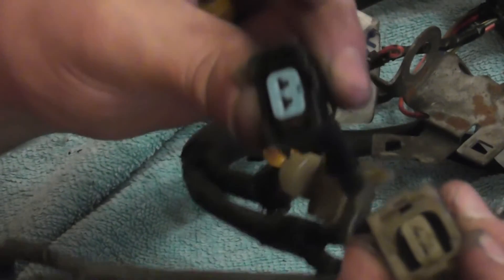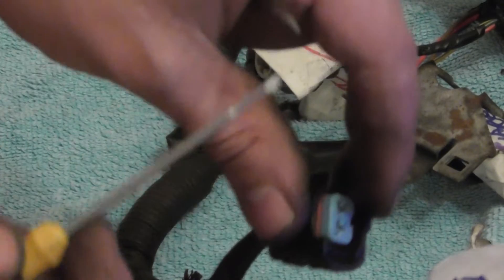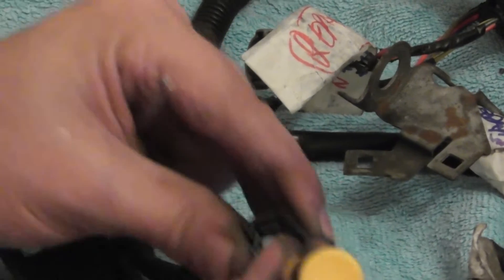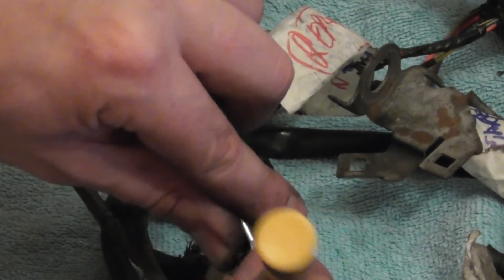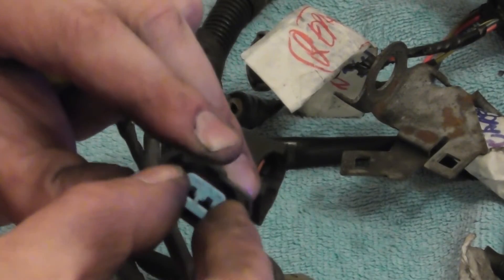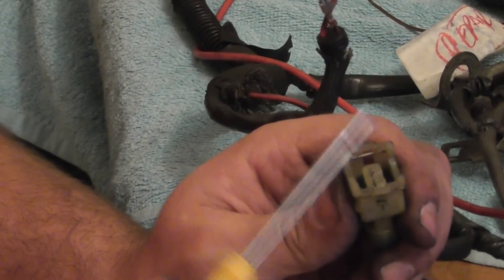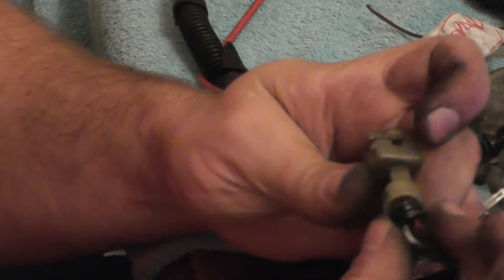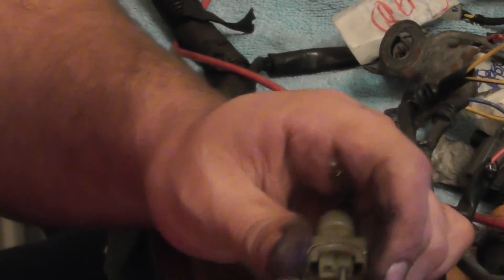Tutorials 1 : Honda Civic OBD0 and OBD2 Injector Plug Depin